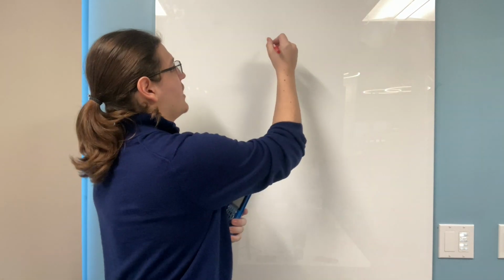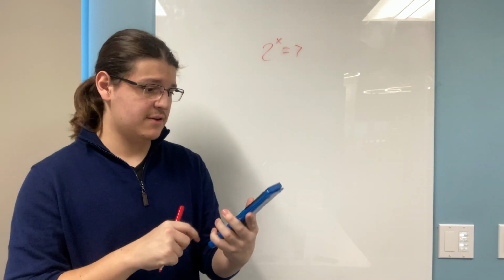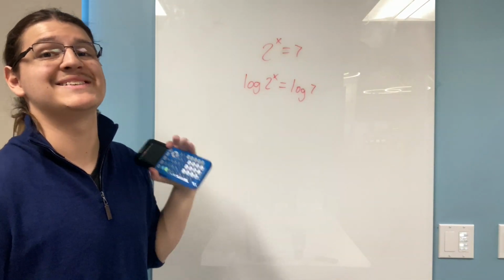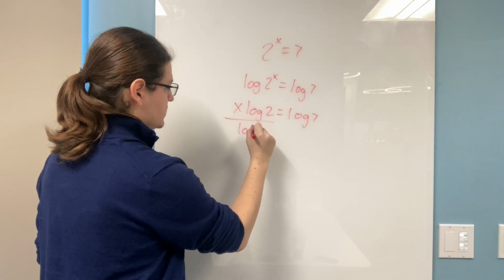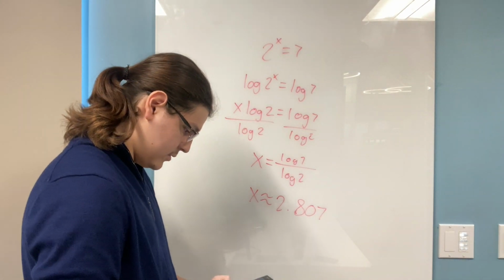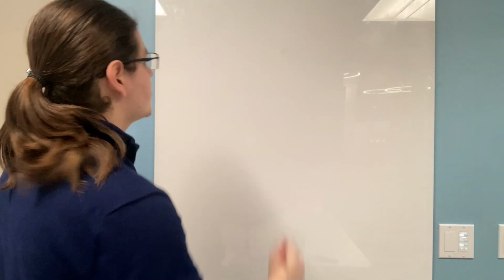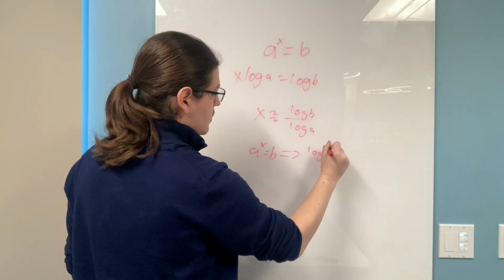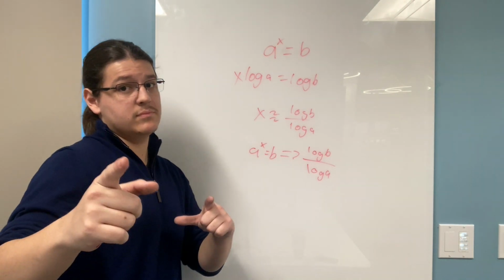Algebra II - The Change of Base Formula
In this video, I show how to find the change of base formula and how it is equivalent to just taking the log of the original base!